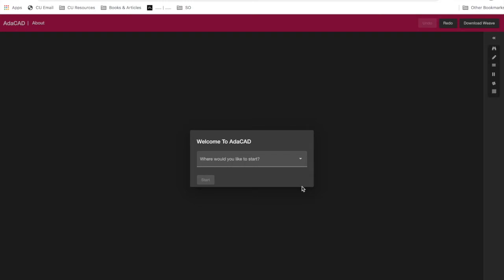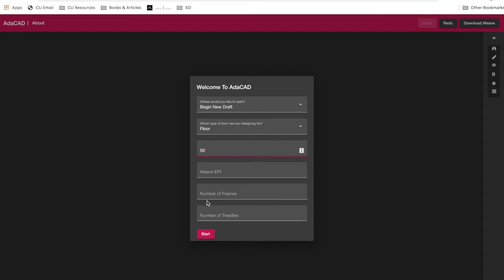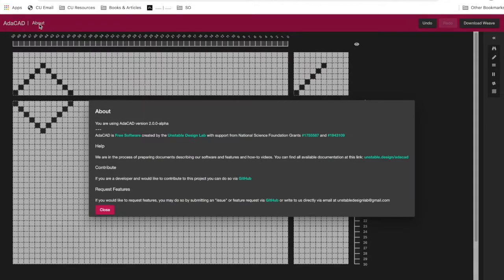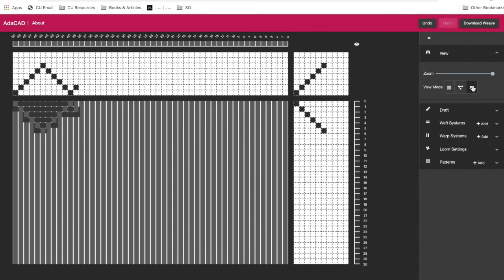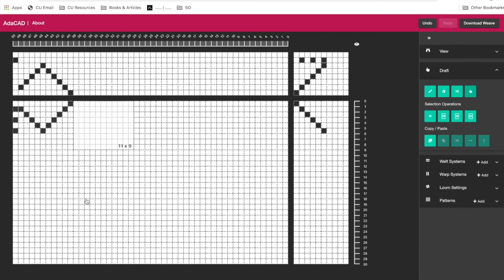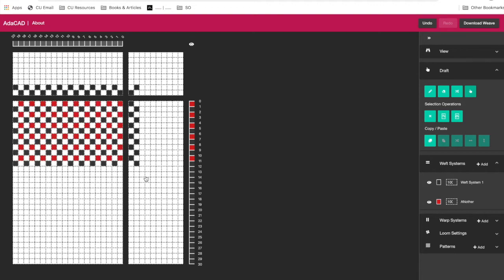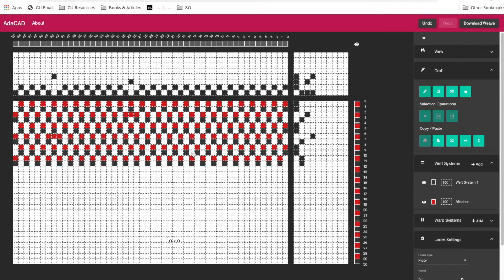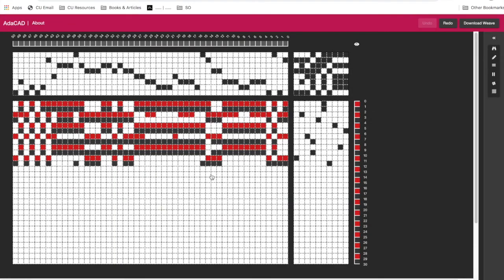AdaCAD Version 2, Interface Overview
This video shows an early demonstration version of AdaCAD and identifies the interface features such that testers can work effectively in the software